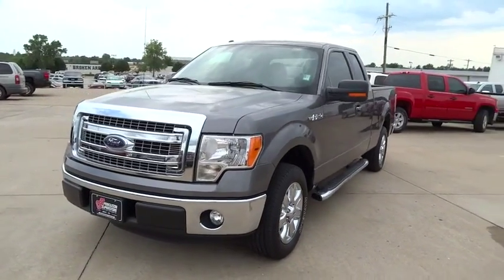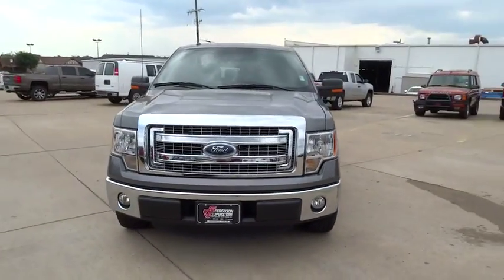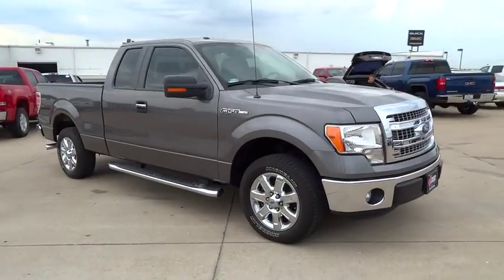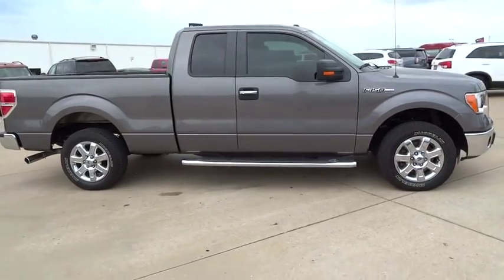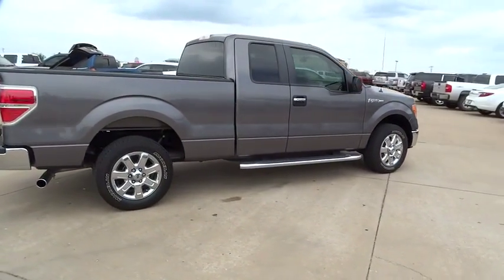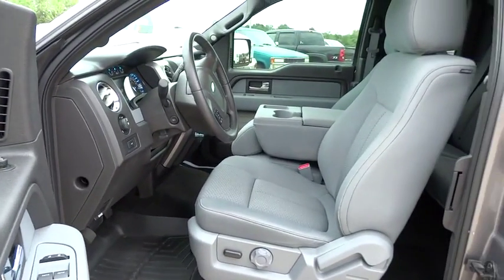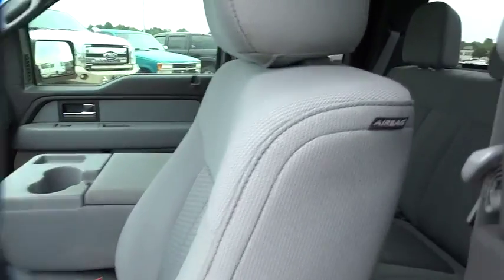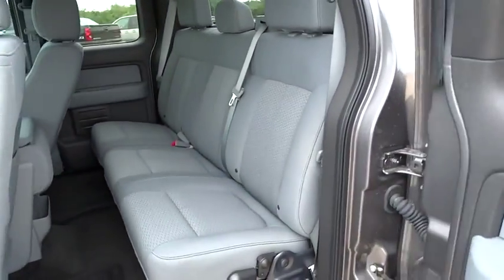2013 Ford F-150 Tulsa, Broken Arrow, Owasso, Bixby, Green Country, OK S6007A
2013 Ford F-150

Ferguson Superstore
1601 N Elm Place

Clean Carfax, One-Owner. ABS brakes, Compass, Electronic Stability Control, Illuminated entry, Low tire pressure warning, Remote keyless entry, and Traction control. If you demand the best things in life, this great 2013 Ford F-150 is the low-mileage truck for you. Have one less thing on your mind with this trouble-free F-150. Ask for the Import Store when calling. Ferguson Advantage Imports. We've got what you're looking for.